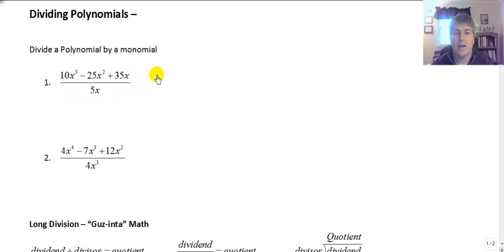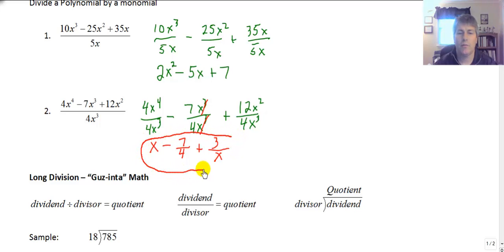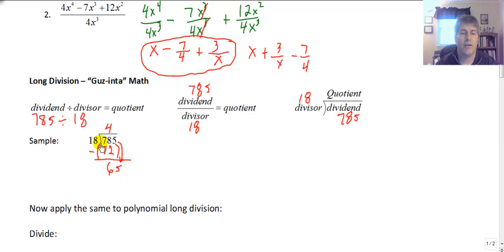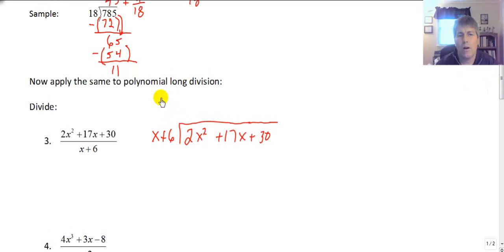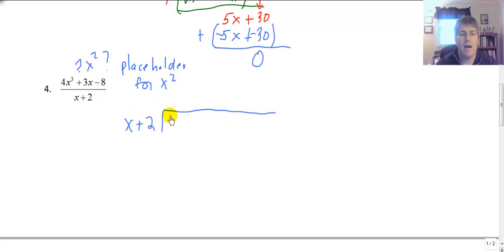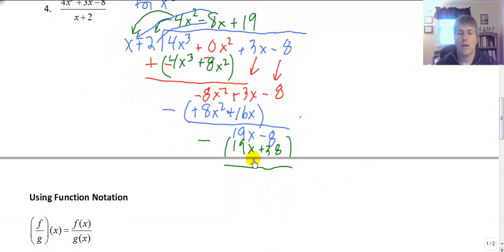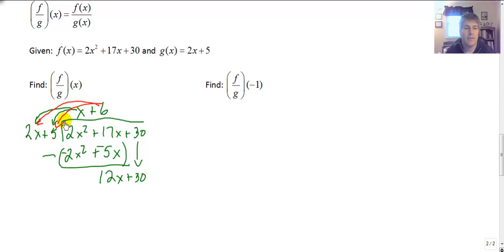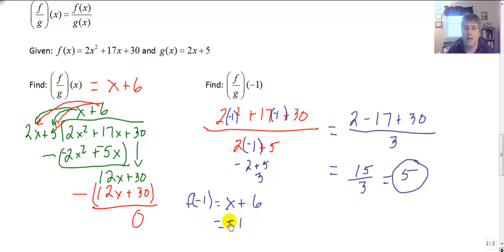Polynomial Division - Alg 2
Polynomial Division, long division, function notation division